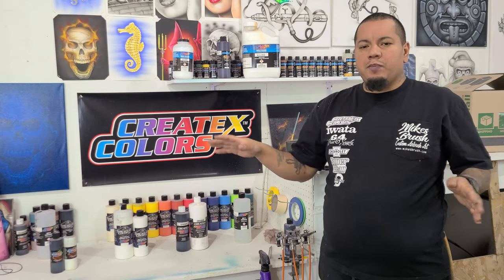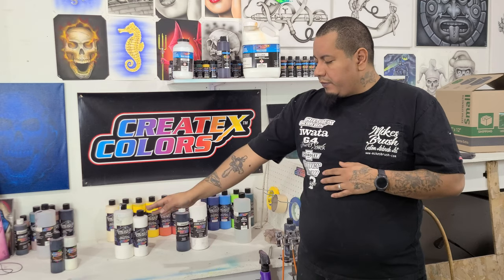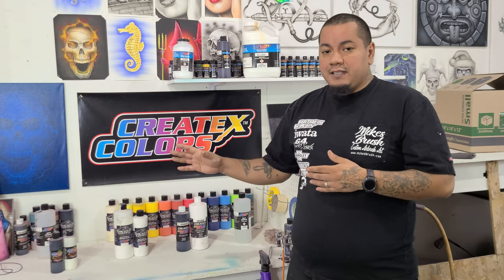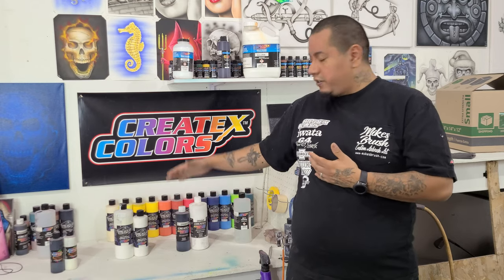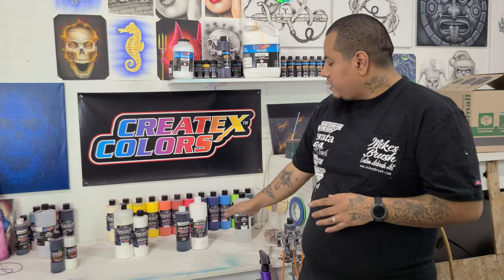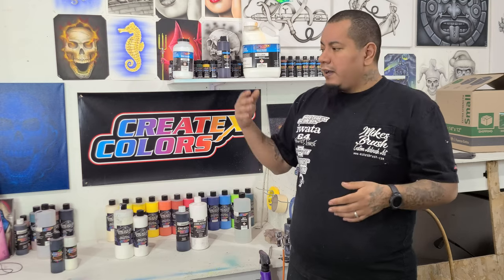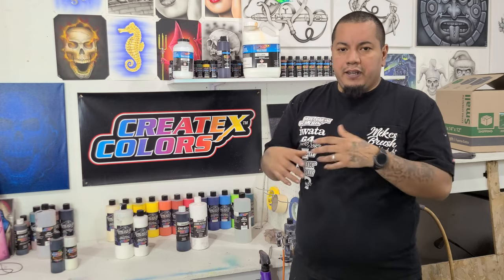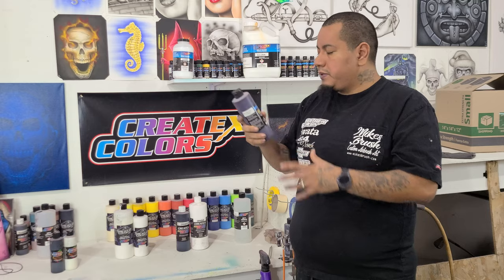Which Createx paint to use?